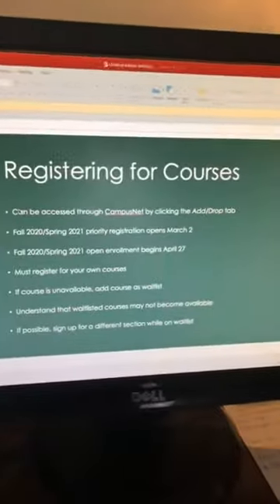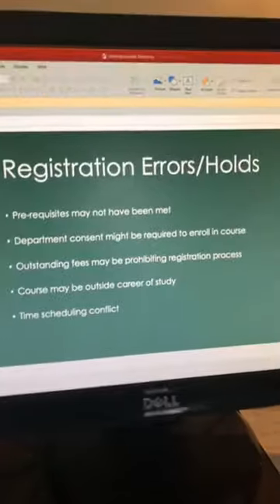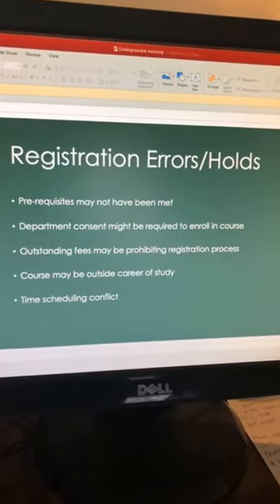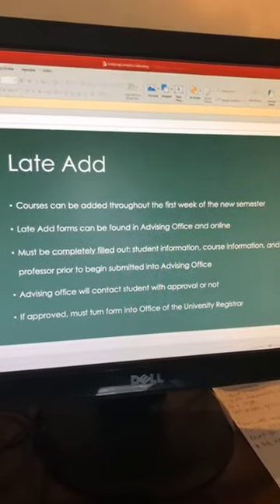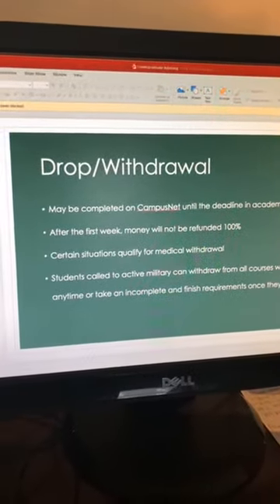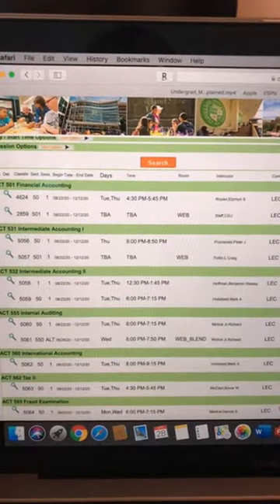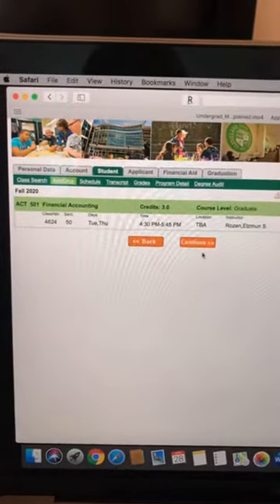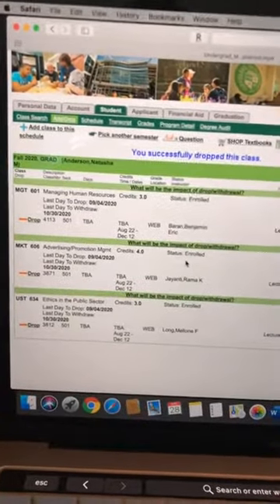CSU Biz Student Services Live: How to Schedule Classes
Have you registered for your summer, fall or spring classes? This video walks you through the step-by-step process of enrolling in courses.